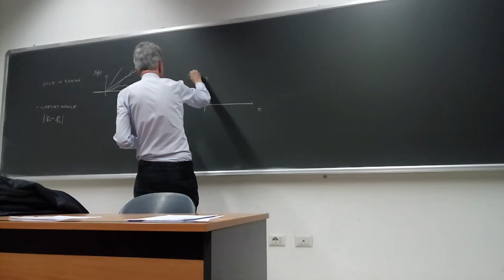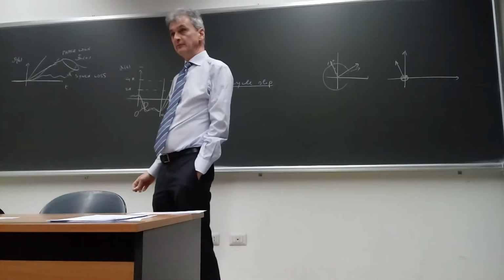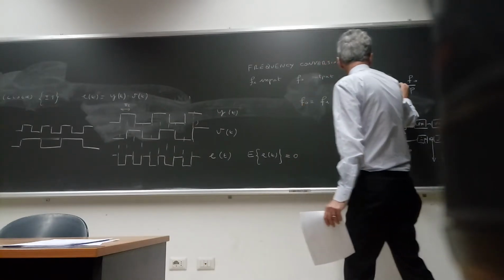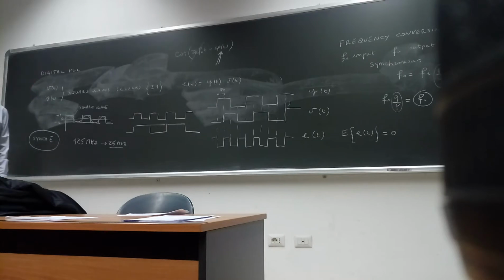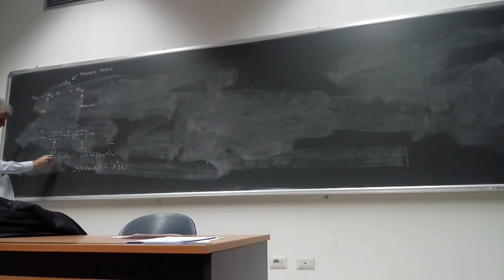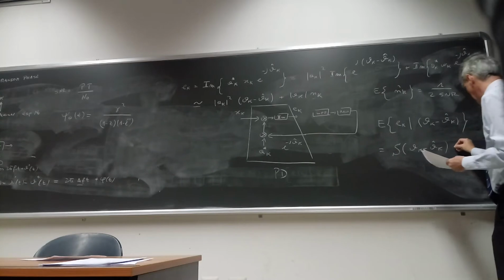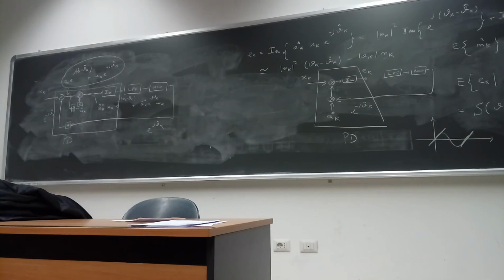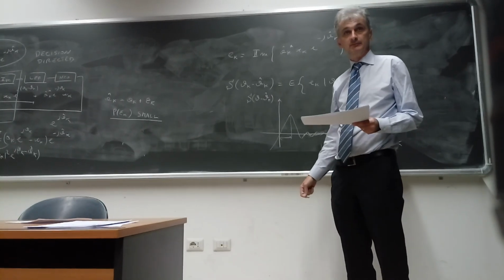DigitalCom_11December_part(1)